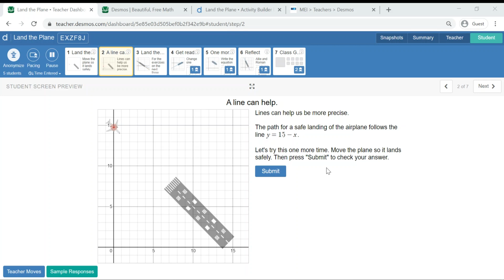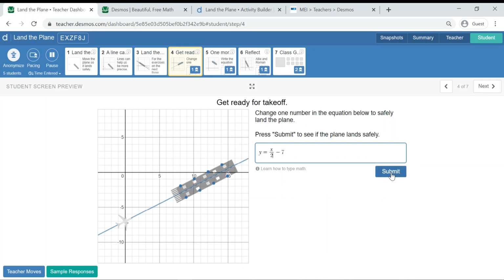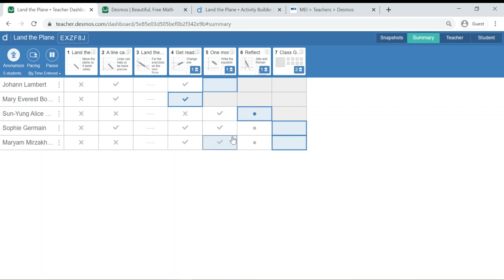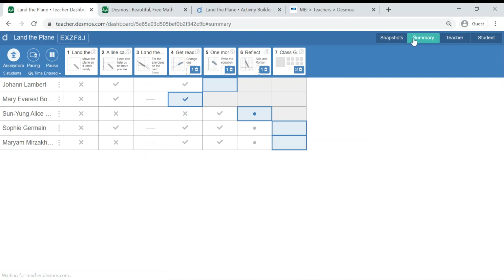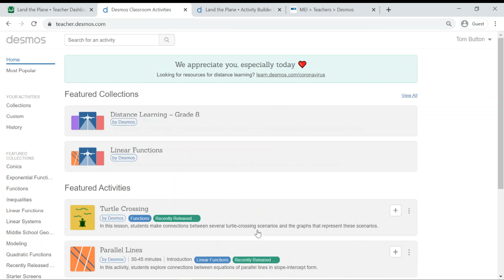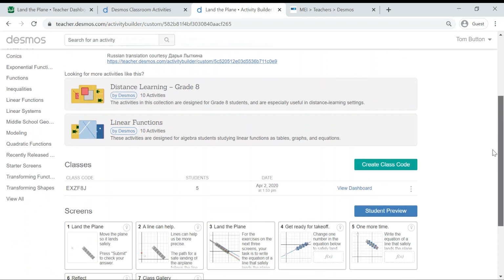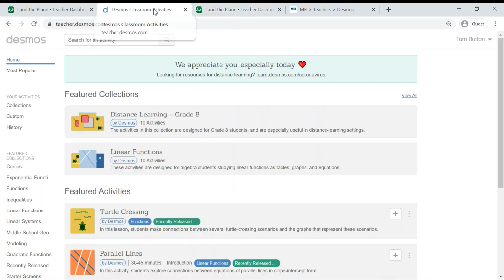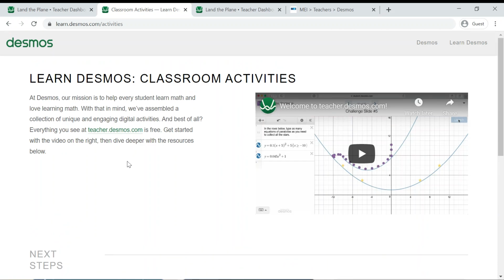Introduction to Desmos classroom activities